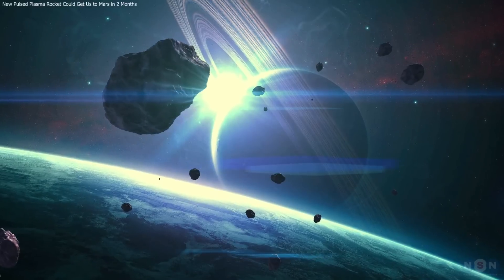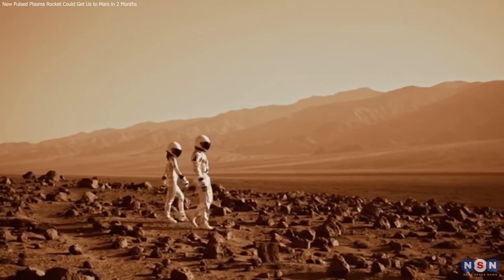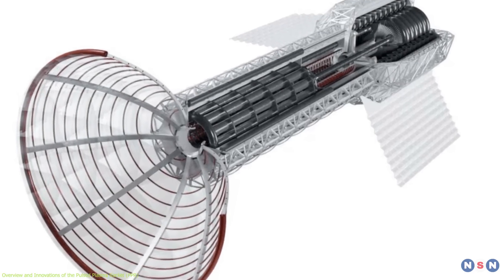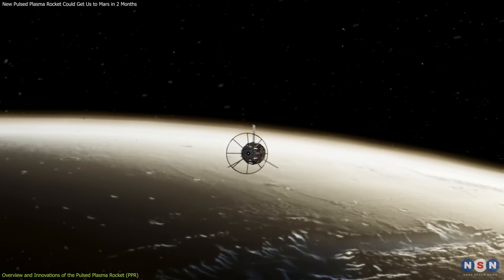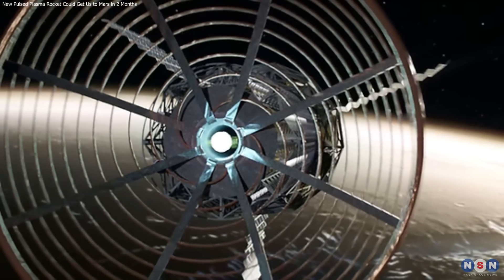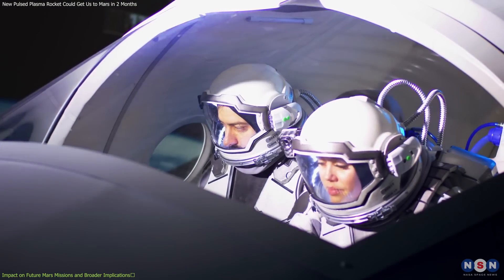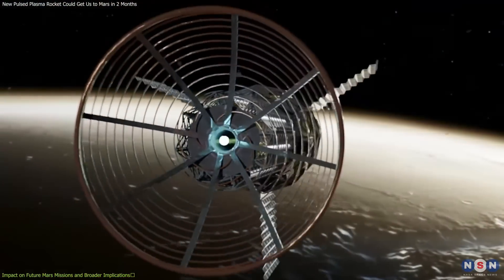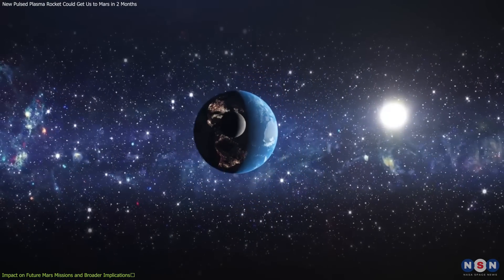Game Changer: New Pulsed Plasma Rocket Could Get Us to Mars in 2 Months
Discover the groundbreaking Pulsed Plasma Rocket (PPR) developed by Howe Industries and funded by NASA. This innovative propulsion system could cut the travel time to Mars down to just two months, making space missions faster and safer. Learn how this technology works and its potential to revolutionize space exploration.

Chapters:
00:00 Introduction
00:36 Overview and Innovations of the Pulsed Plasma Rocket (PPR)
02:46 Achievements, Progress, and Technical Details
04:21 Impact on Future Mars Missions and Broader Implications
07:06 Outro
07:21 Enjoy